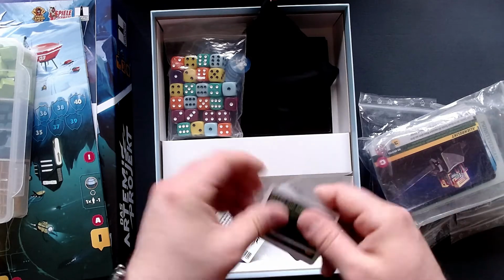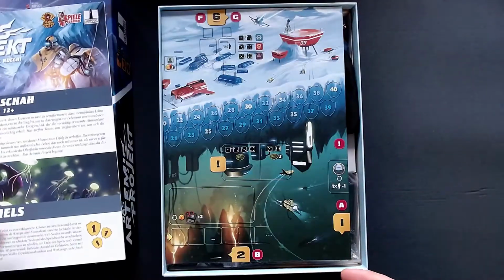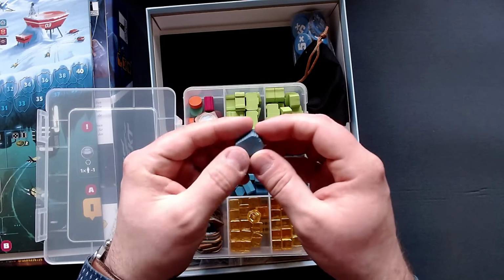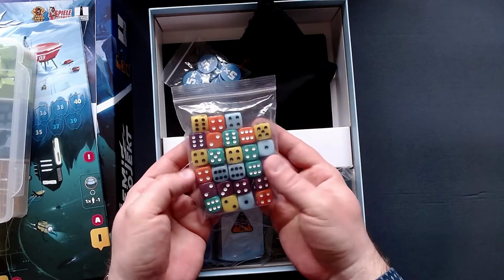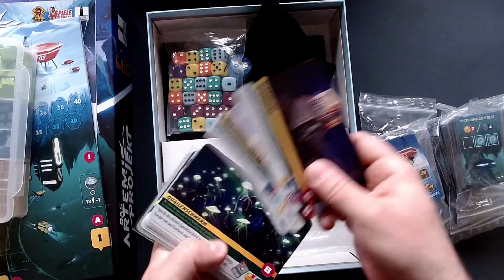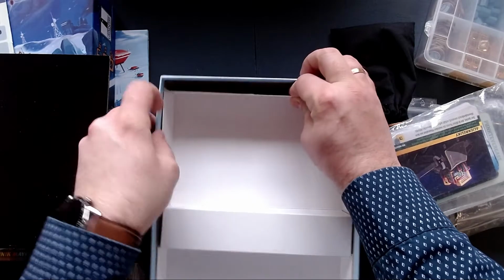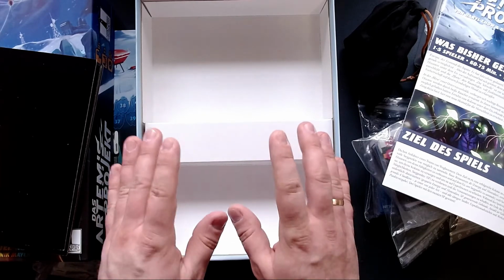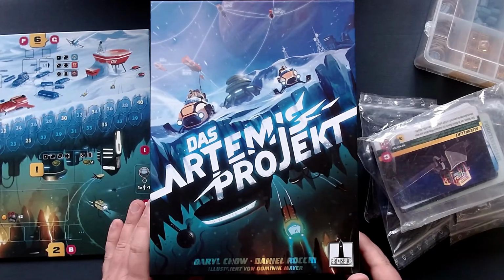Unboxing | The Artemis Project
In this video I'll do an unboxing of of the board game 'The Artemis Project' that was originally successfully funded on Kickstarter. In this game, you build a base on Europa by fighting for limited resources and avoiding lethal exposure.